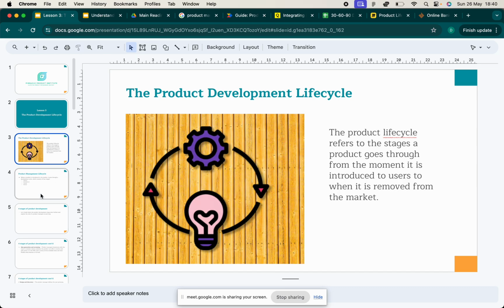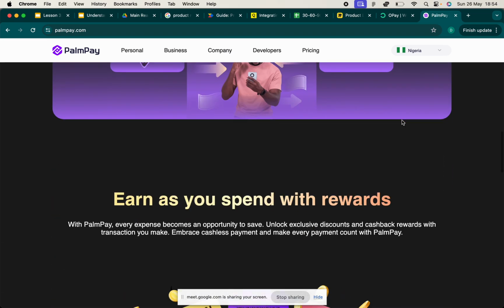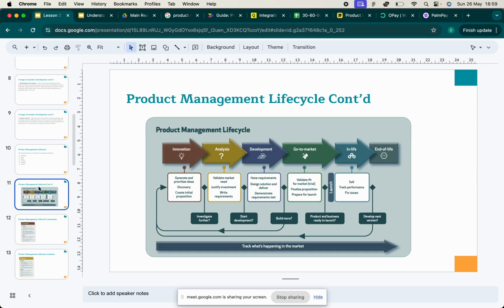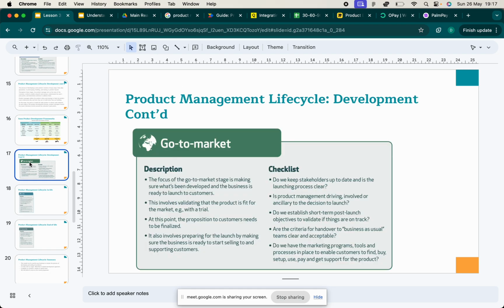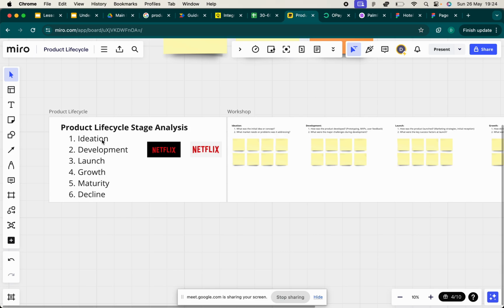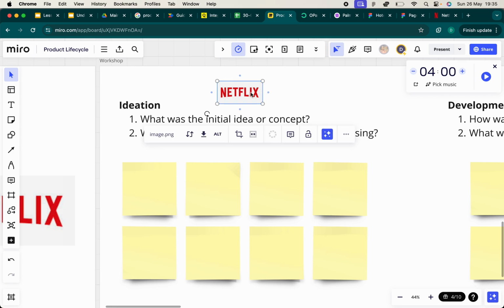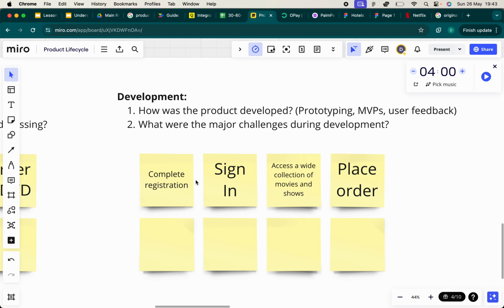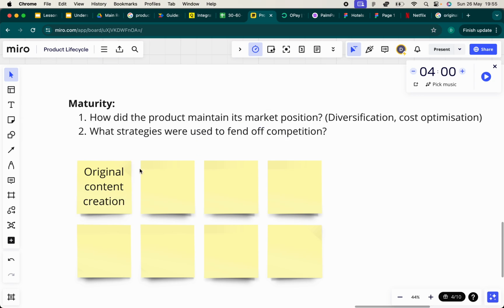Lesson 2: Understanding the Product Lifecycle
In this class, we delve into the product lifecycle, exploring each stage from initial development and market introduction to growth, maturity, and eventual decline. Students will gain insights into strategic decision-making processes, marketing strategies, and management practices crucial at each phase.